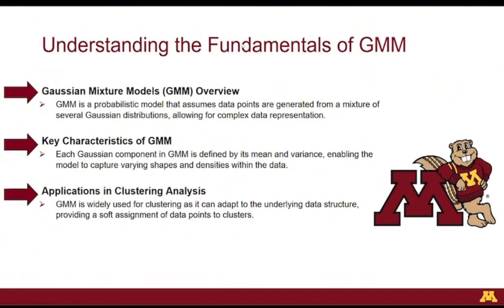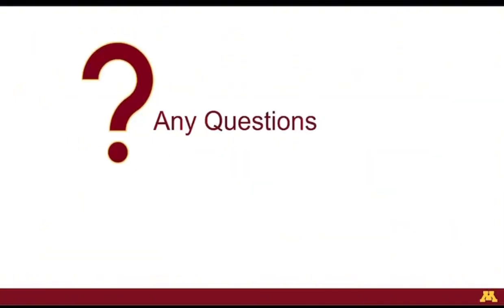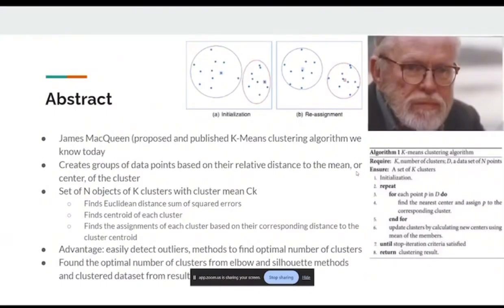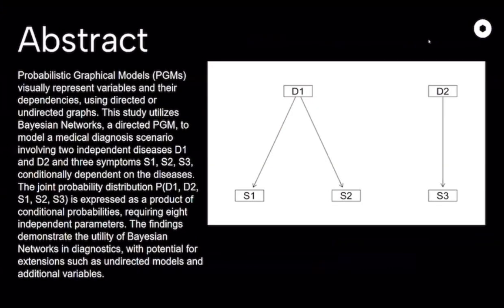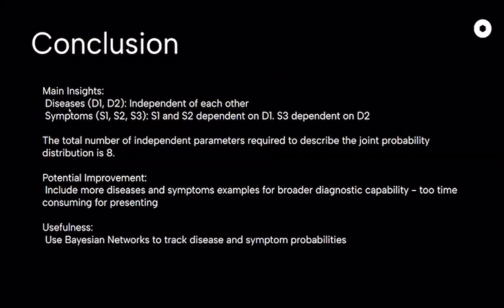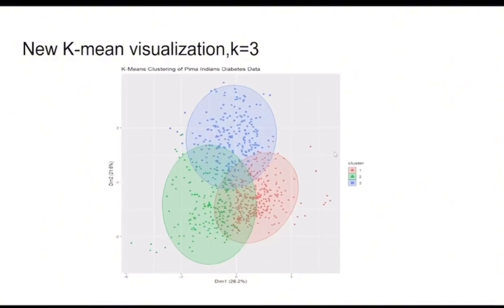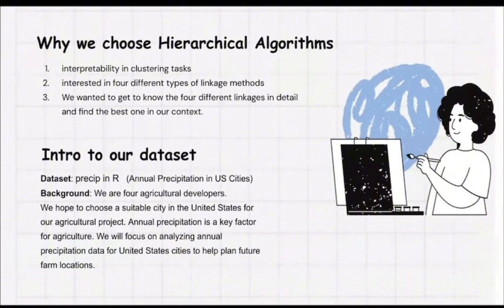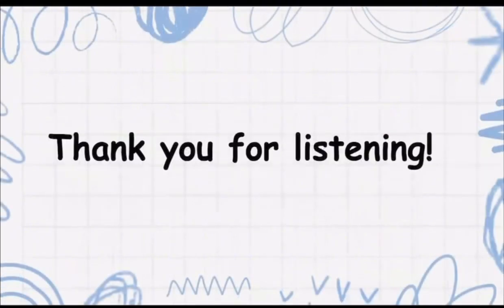STAT 4051 Group Presentations: Group 1-5